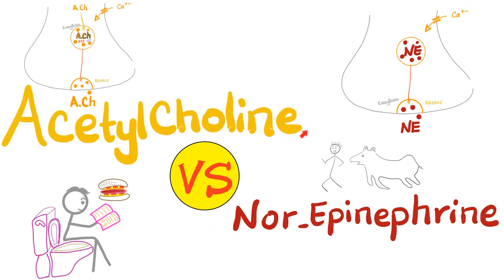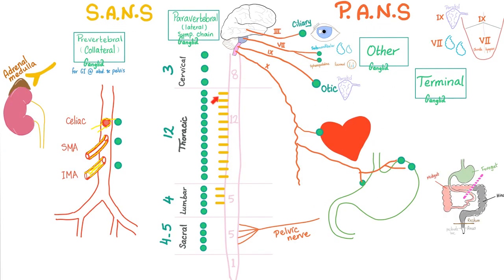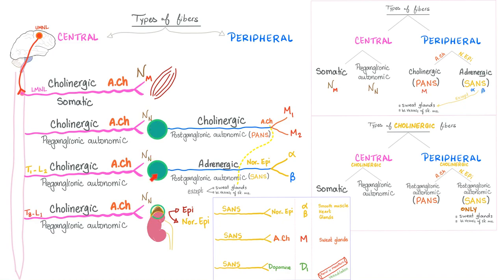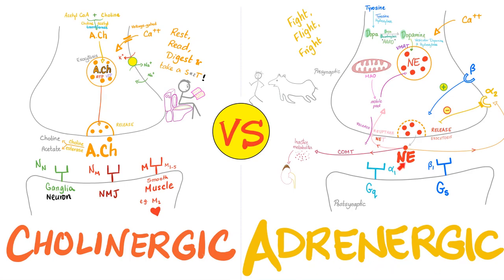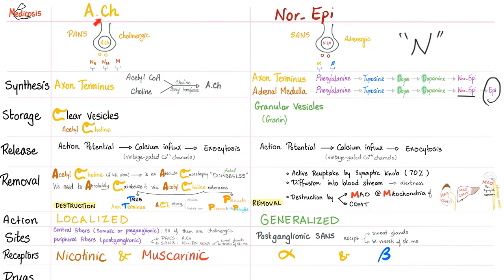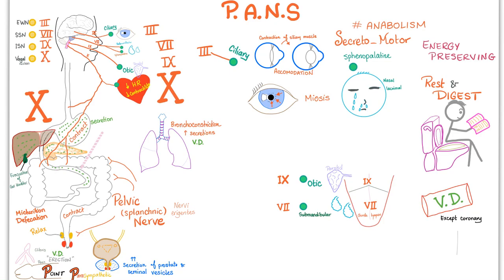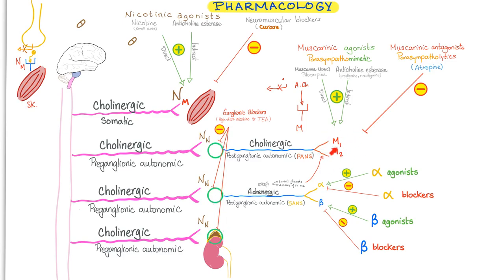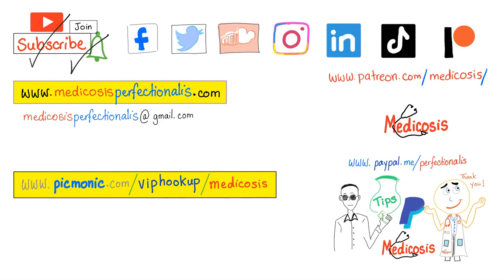Acetylcholine (A.Ch) vs Nor-Epinephrine (Nor-Epi) - PANS vs SANS - Physiology and Pharmacology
Acetylcholine (A.Ch) vs Nor-Epinephrine (Nor-Epi) - Parasympathetic autonomic nervos system (PANS) vs  Sympathetic Autonomic Nervous System (SANS) - Physiology and Pharmacology - Cholinergic, Adrenergic, nicotinic, muscarinic, alpha, beta receptors - Acetylcholine vs Nor-Epinephrine.

Cholinergic vs Adrenergic Fibers | Neurology..

Happy studying!!